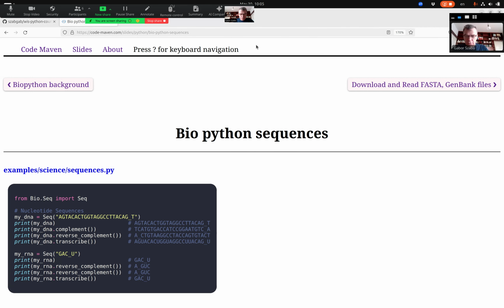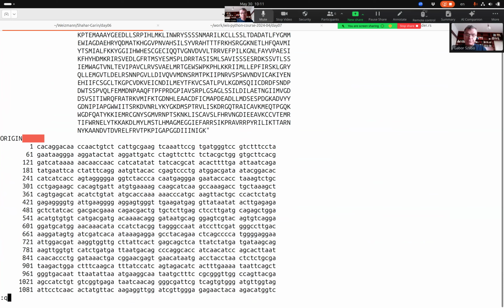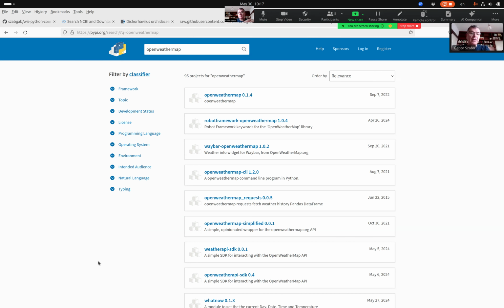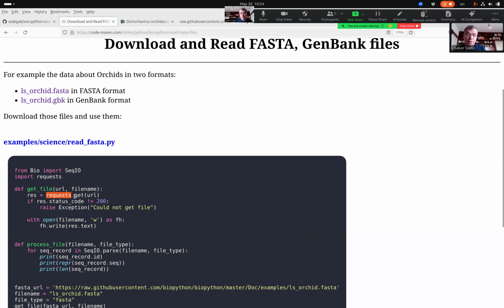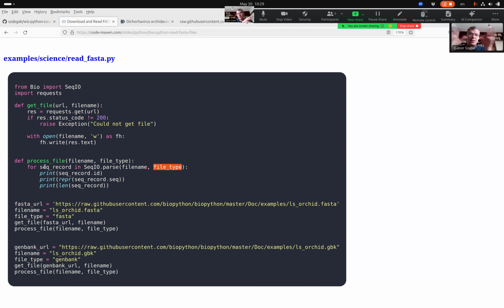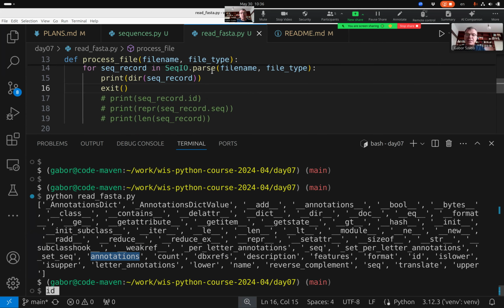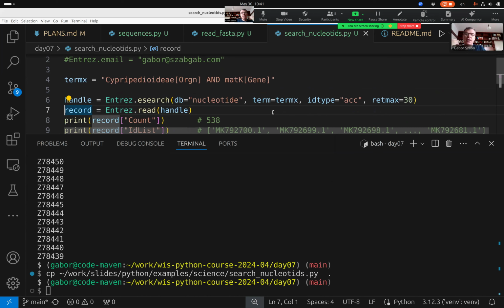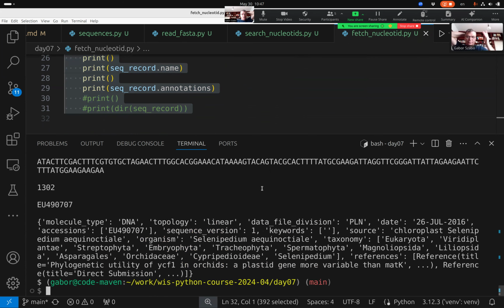Python programming course 2024.12 part 21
00:30 fasta and gene bank formats
02:40 NCBI introduction
08:40 API
11:20 Open Weathermap
16:59 requests
22:30 biopython introduction
32:00 download from NCBI using 'Entrez'